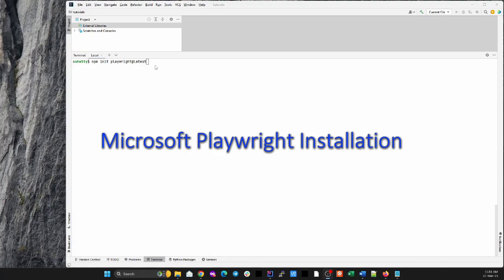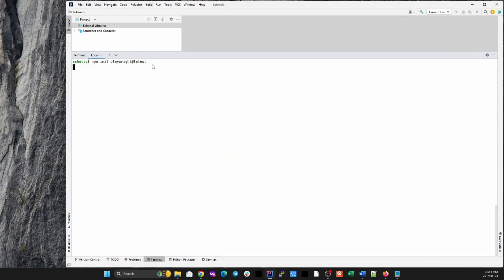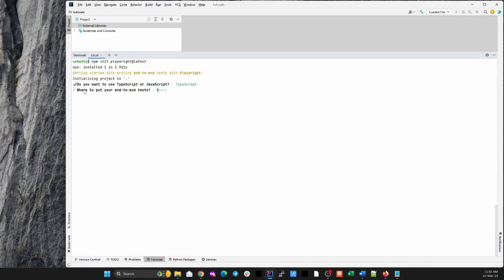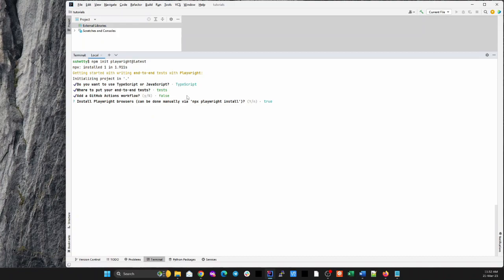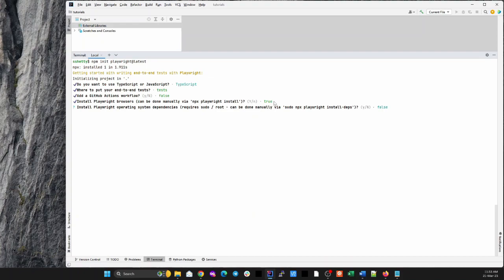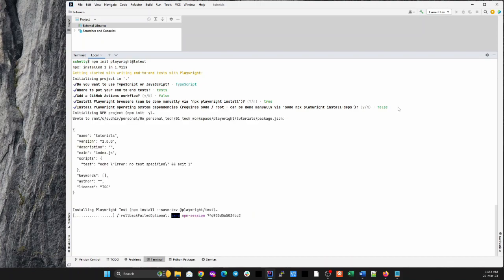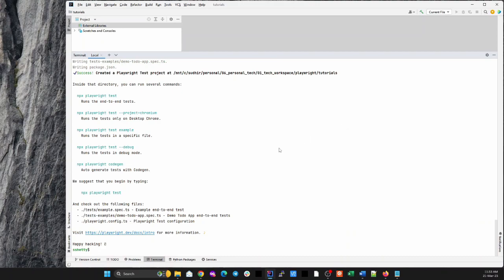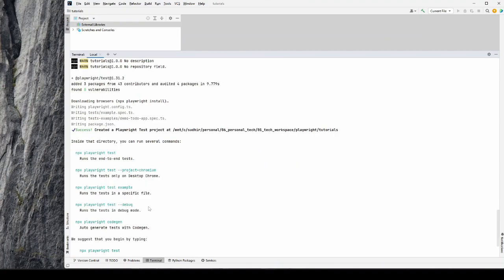Microsoft Playwright: How to install?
Short video on how to install Microsoft Playwright for JavaScript